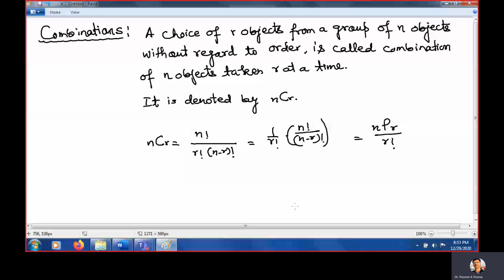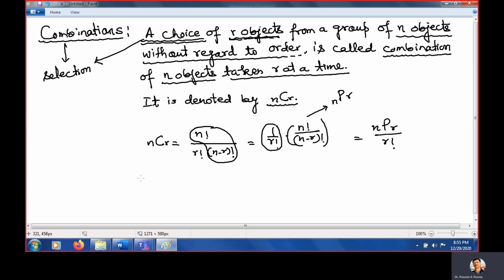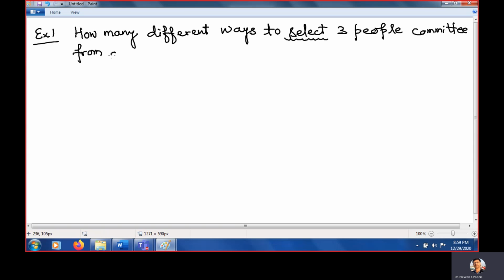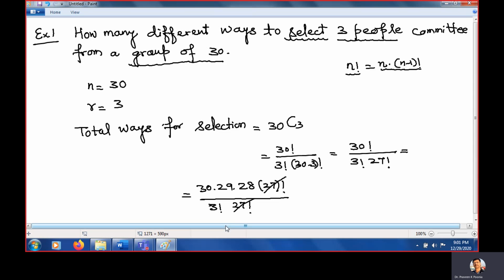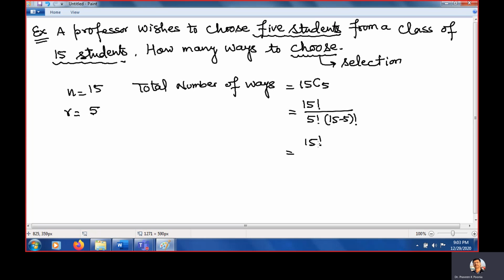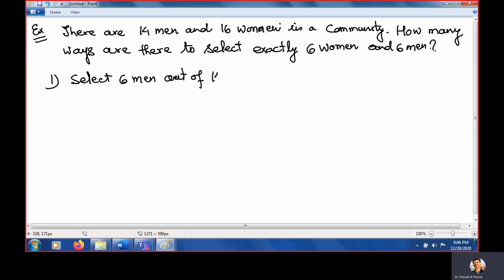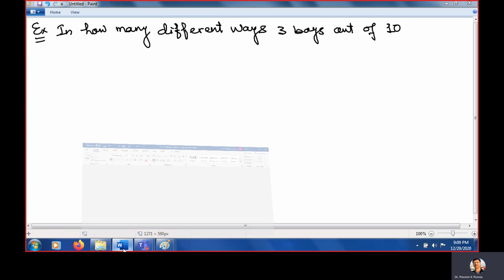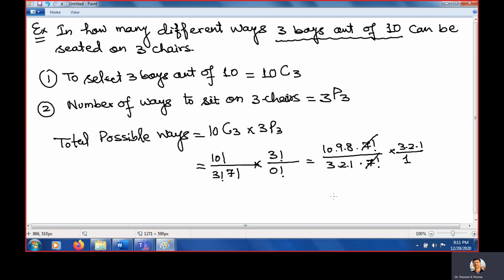FPMA0902, Week-13, Combinations